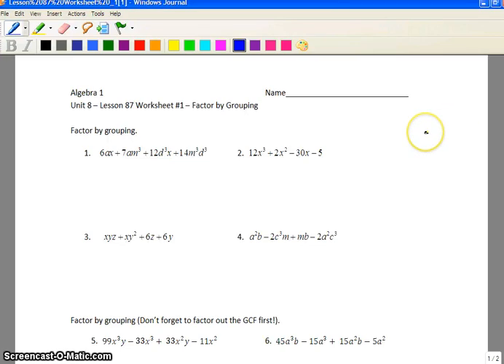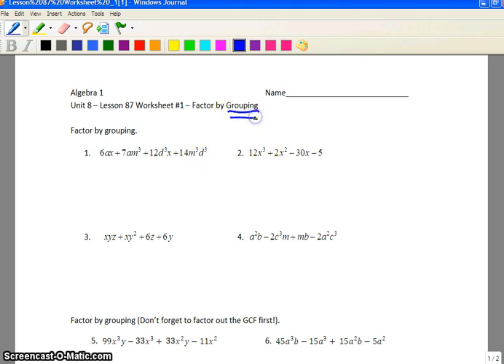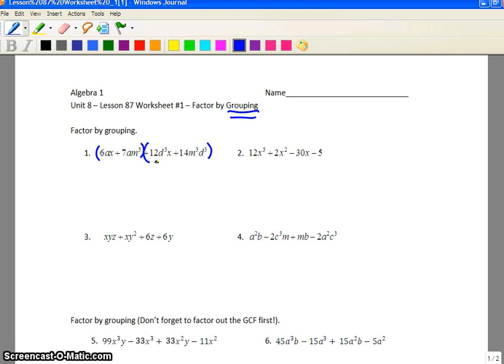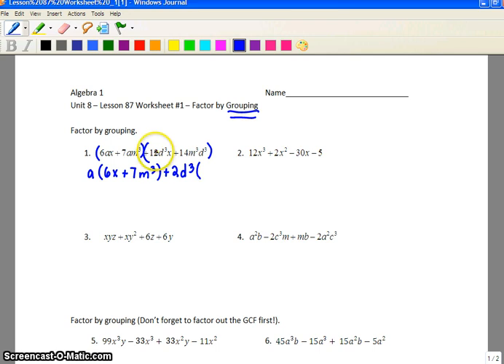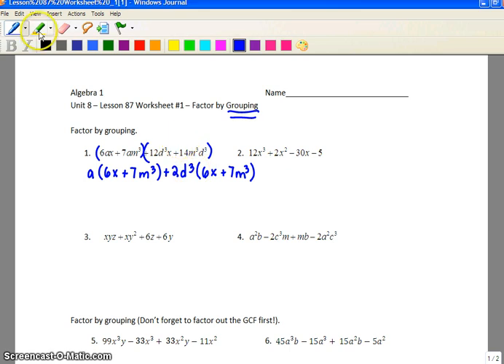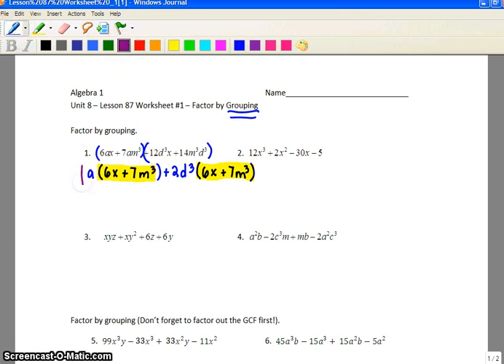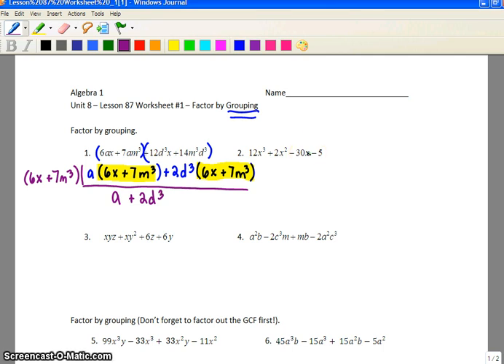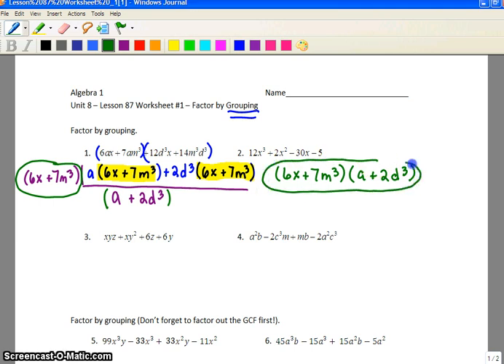Unit 8 Lesson 87 Question 1